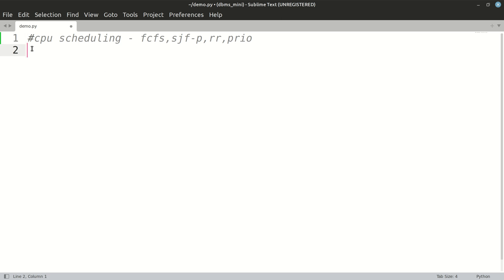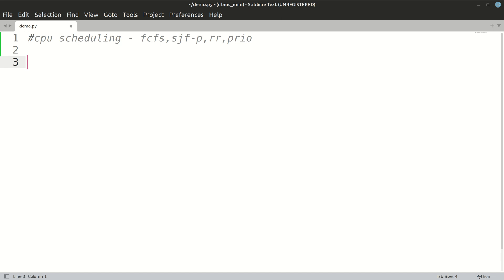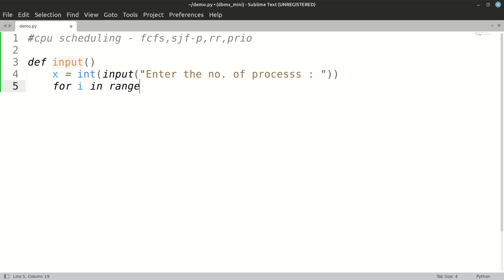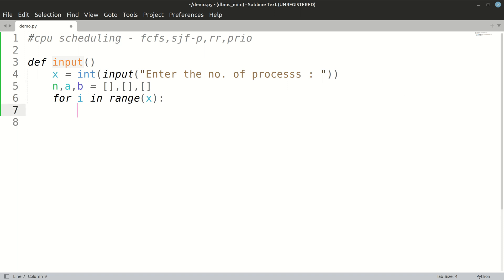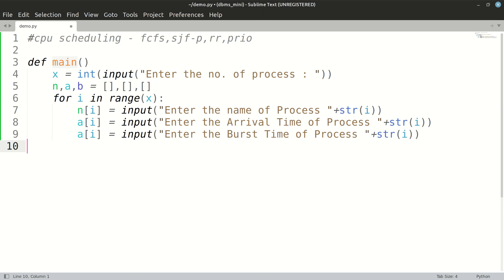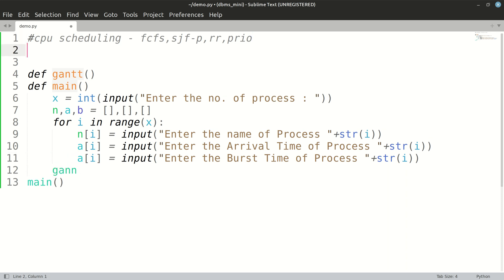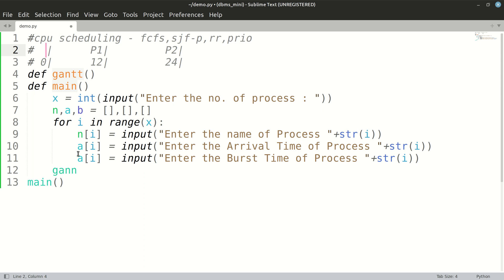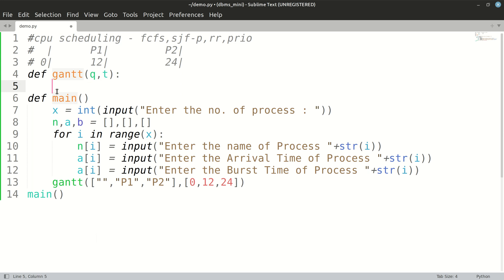[1/5] SPPU SPOSL - CPU Scheduling - Gantt Chart - Python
Code:
def gantt(q,t):
 print("\nGantt Chart:")
 print("",end="|")
 for i in q:
  print("{:10s}".format(i),end="|")
 print()
 print("",end="|")
 for i in t:
  print("{:10d}".format(i),end="|")
 print("\n")

def main():
 x = int(input("Enter the no. of process : "))
 n,a,b,p = [],[],[],[]
 for i in range(x):
  n.append(input("Enter the name of Process "+str(i+1)+" : "))
  a.append(input("Enter the Arrival Time of Process "+str(i+1)+" : "))
  b.append(input("Enter the Burst Time of Process "+str(i+1)+" : "))
   p.append(input("Enter the Burst Time of Process "+str(i+1)+" : "))
main()